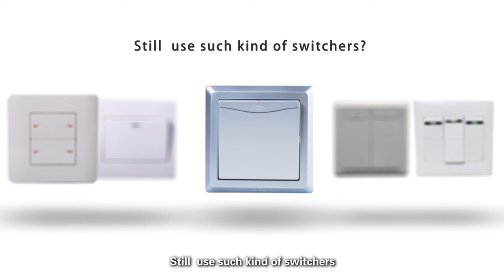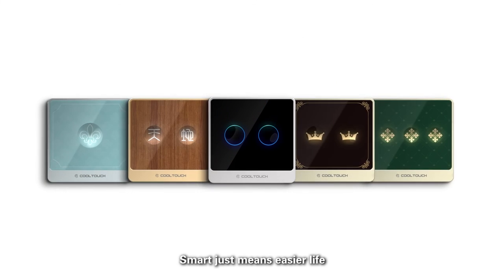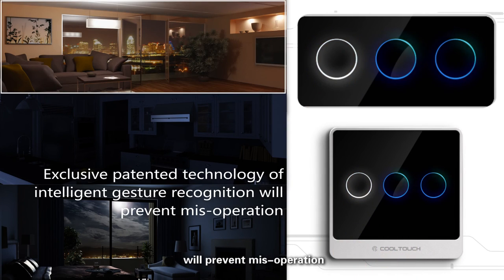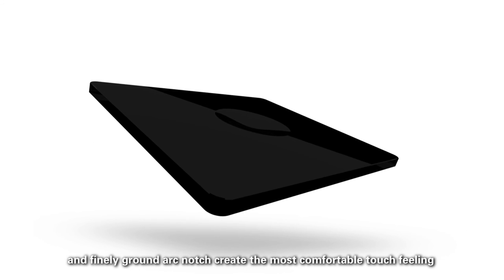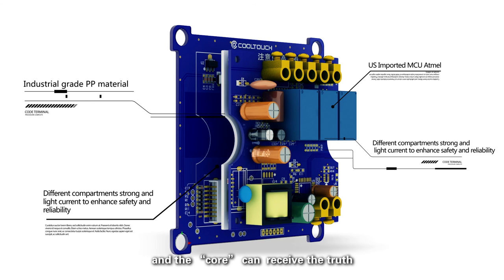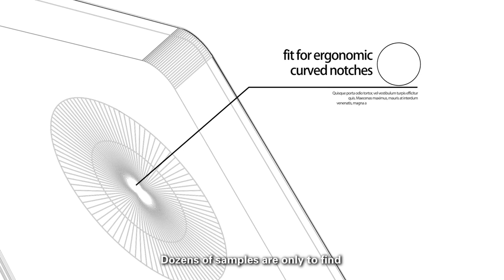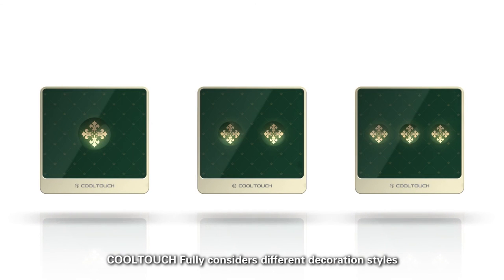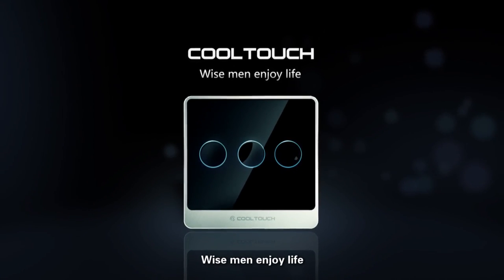COOLTOUCH Smart Switch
CoolTouch China Intelligent Co.,Ltd., registered in Shanghai Free-Trade Zone, is a joint venture with a registered capital of 2.5 million yuan. COOLTOUCH is a registered trademark of the Company. We are committed to bring the latest science and technology, in the most simple way, to the user's home life. We believe the combination of technology and art is the perfect way to make smart home products. And the intelligence, should be so simple as silently and inadvertently, to bring us the convenience of life.